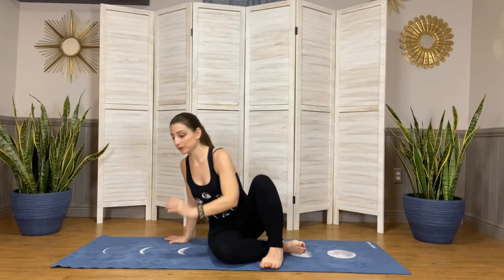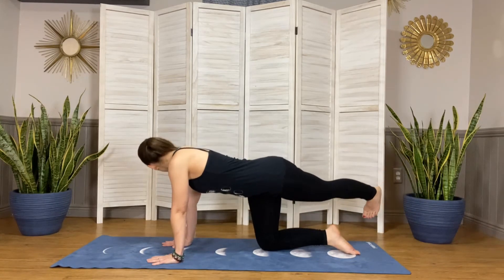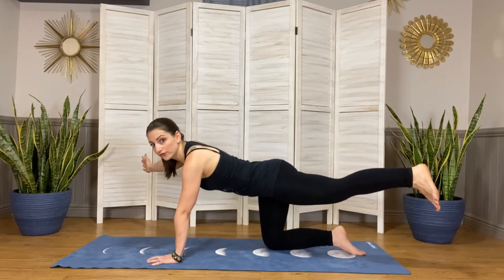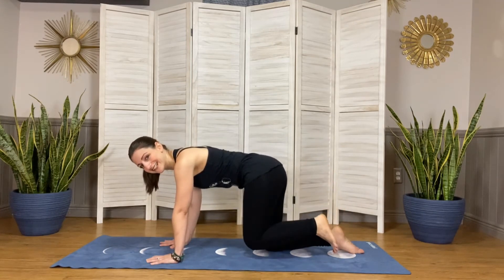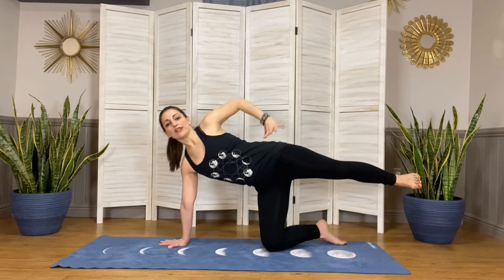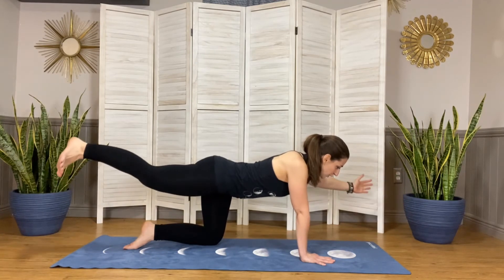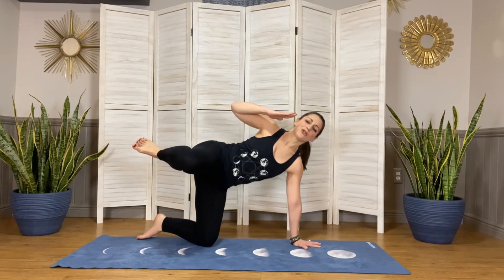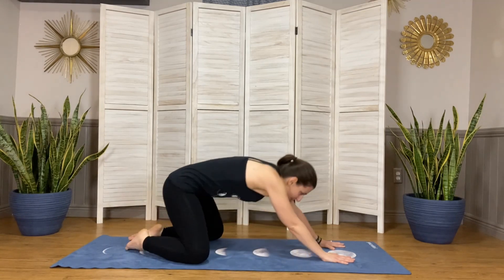Piper Moon Yoga - Fire It Up - Glutes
In this short but effective 10 minute practice, we fire up the glutes while working the core.  You're sure to feel the heat!